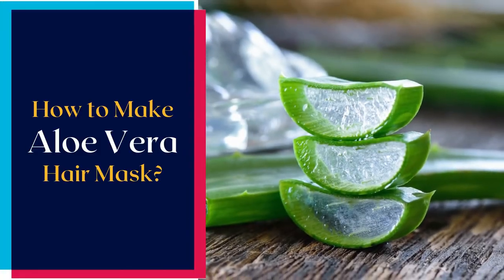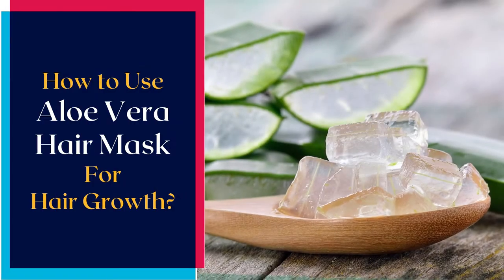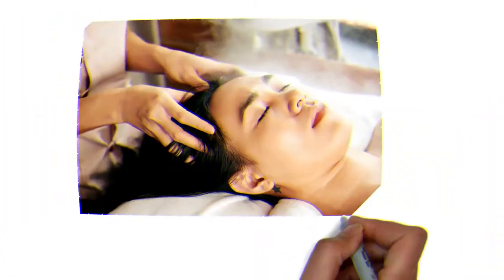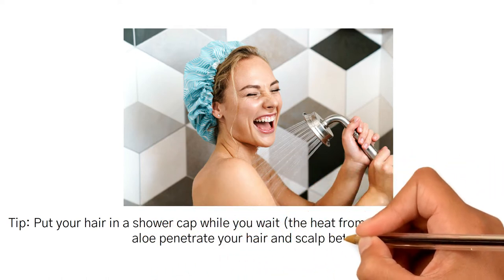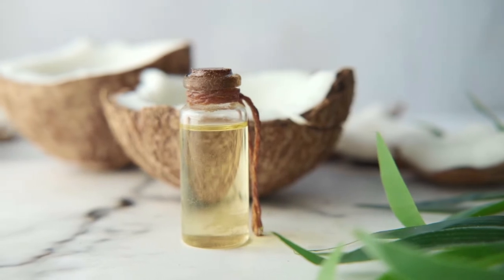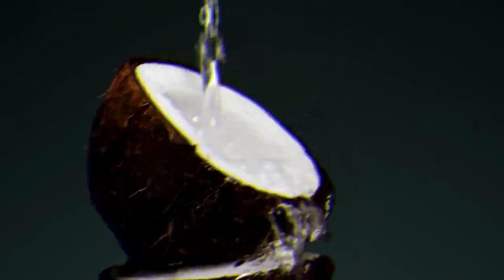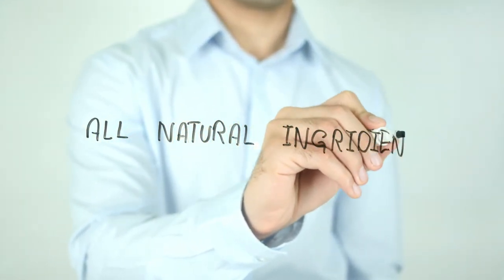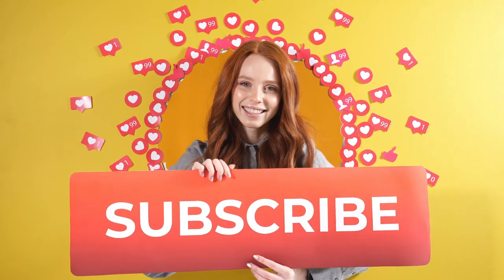Beauty Secrets from India to Make your Hair Grow Faster | Aloe Vera Hair Mask for Hair Growth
Dear Viewers,
In this video, you will learn: Beauty Secrets from India to Make your Hair Grow Faster (Aloe Vera Hair Mask for Hair Growth)
00:00 How to Make Aloe Vera Hair Mask?
00:13 How to Use Aloe Vera Hair Mask For Hair Growth?
01:31 SUBSCRIBE Button